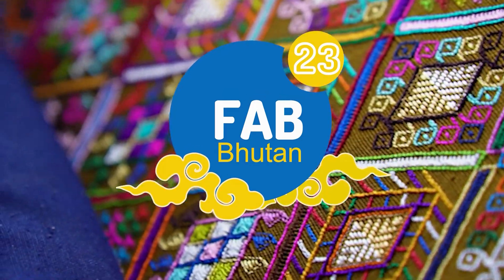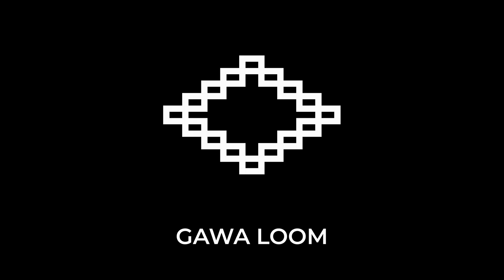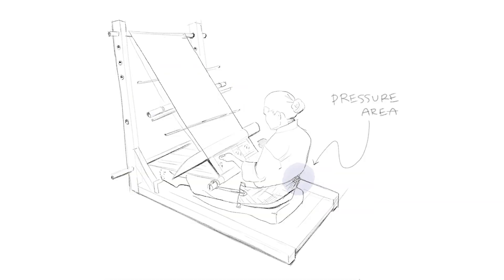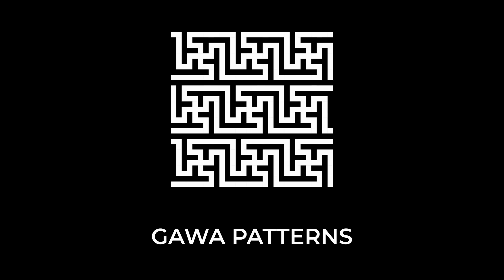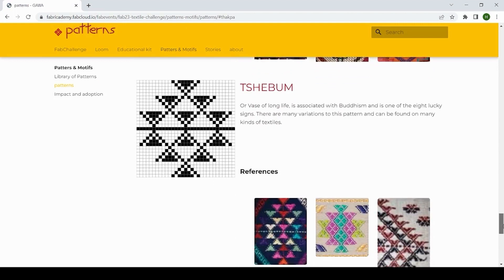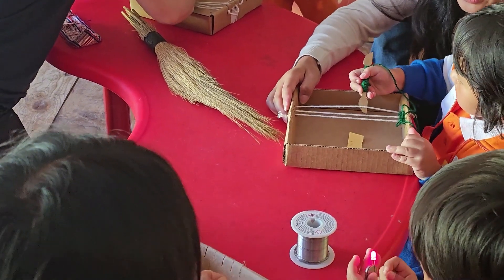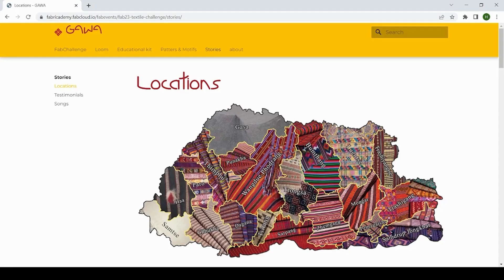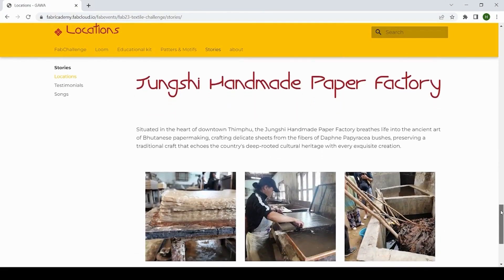Future Fabrics Weaving Technology into Tradition - Fab Bhutan Challenge